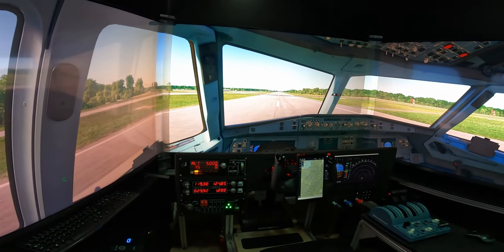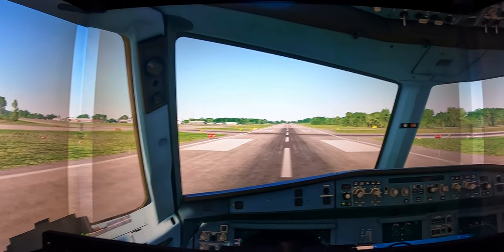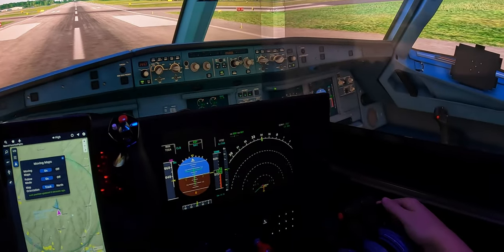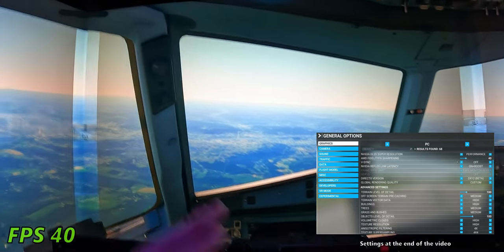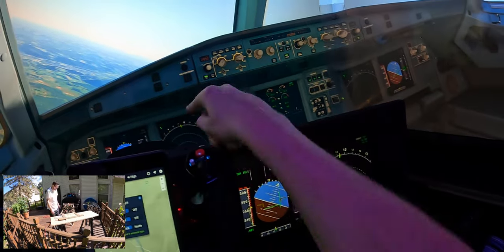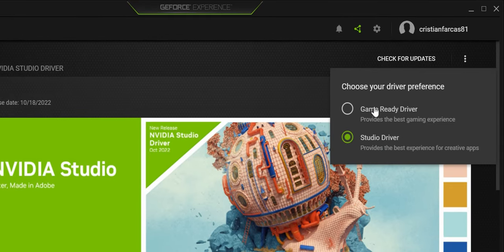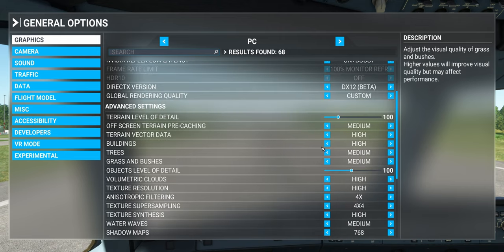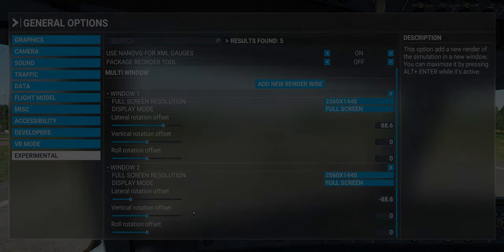MICROSOFT FLIGHT SIMULATOR | Multiple Monitor Airliner Setup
Hi Friends. FS2020 is like going to the casino . You might come out a winner but sometimes you come out a looser. My sim has been really messed up since New Nvidia driver 526. I have since reverted back to STUDIO DRIVER 522. i have lost some performance but i keep my fingers crossed that this will improve wit the FINAL SIM UPDATE 11

I also want to share with you guys my new flight panel setup as well as NAVIGRAPH  is now available with VFR MAPS !!!
My settings are always at the end !

Holler at me if you have nay questions !

PS if you're still reading this far and I hope you are, I have a special request in favor to ask all of you. If you watch my videos please take time to read through the comments. Many times I get questions that I try to answer, most of them I'm successful in some of them I'm not. I want you guys to read each other's questions and see if you can help each other out. Let's build a great community where we help and we enjoy with one another. Friendship and kindness above all !!

SETUP :

NVIDIA 3080
i9 9900K
ITX motherboard
55in triple screens
5 tactile transducers
NRG seat
Custom Build Sim room with own electric system

Please consider hitting that button. It gives me a hint If people like these videos and tells me i should continuously improve and GIVE YOU MORE !!! Thank you friends !!!